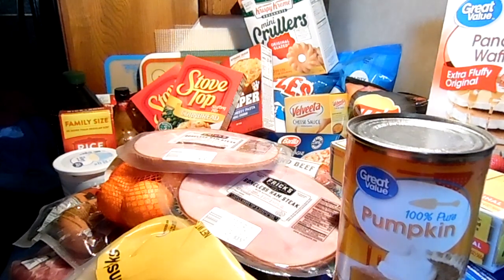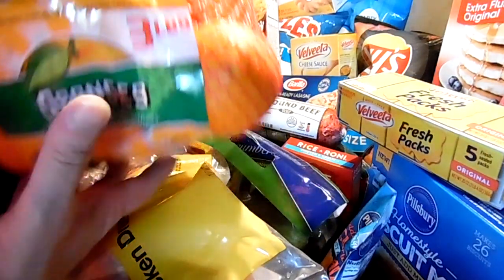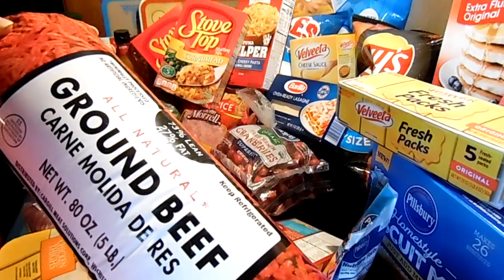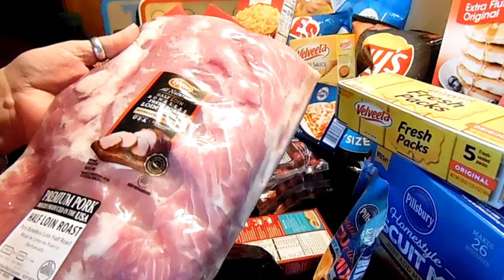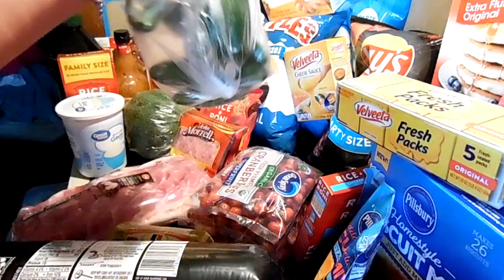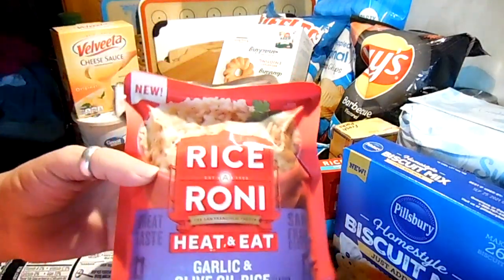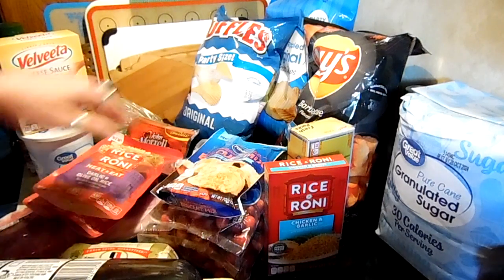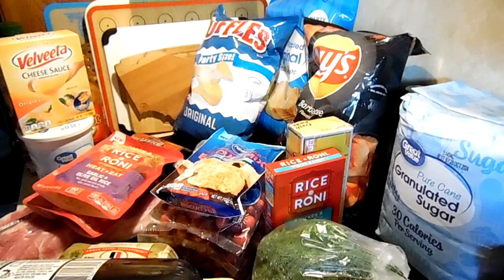Prepper Pantry Haul Grocery Haul Prepping Preps Prep for Winter